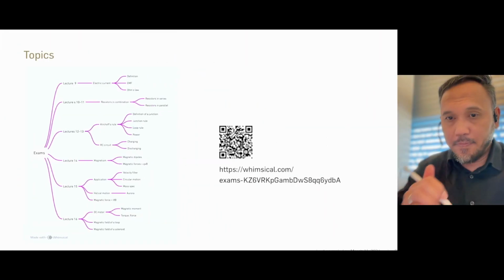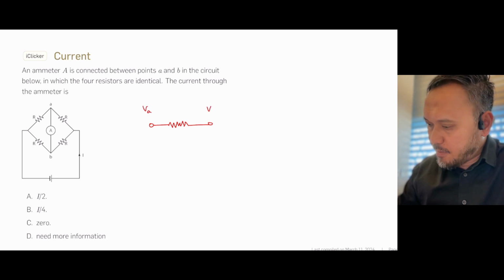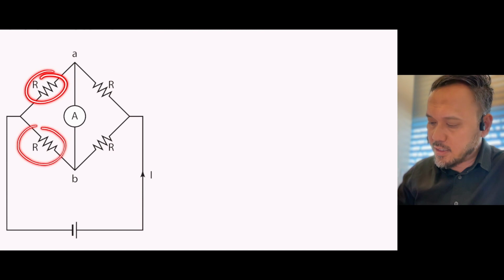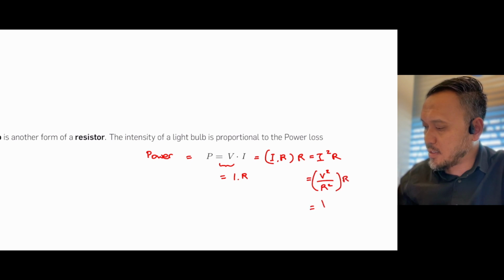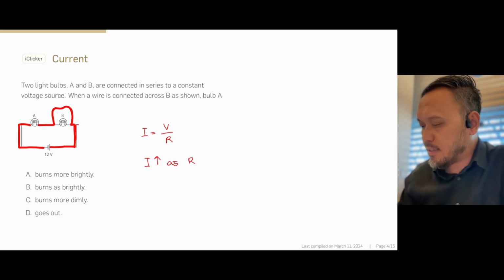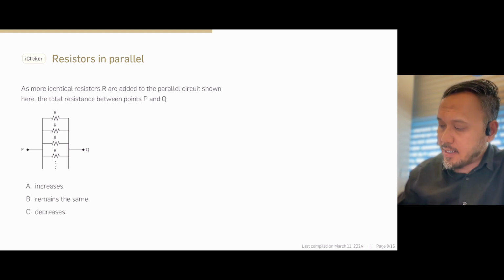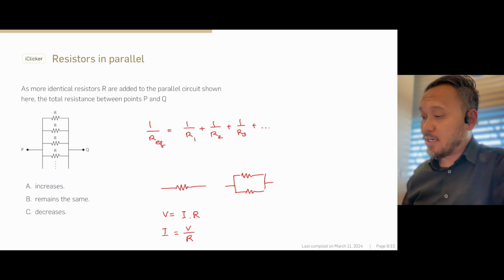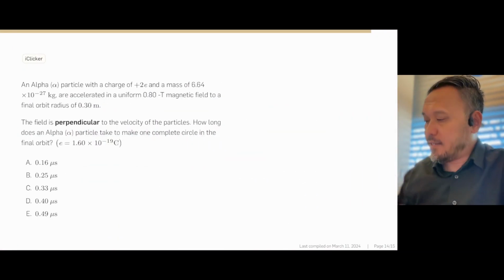The first 35 minutes of Review 1 of Exam 2